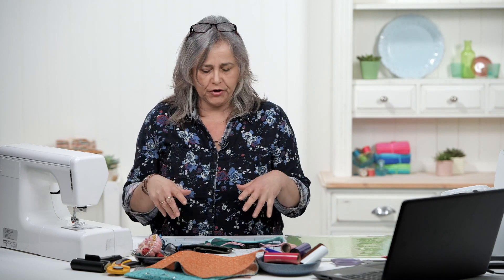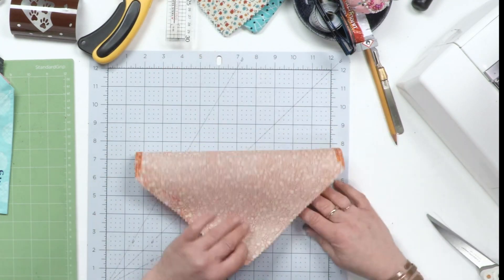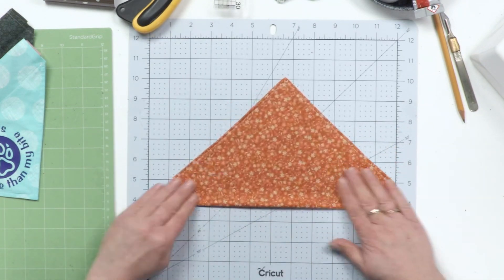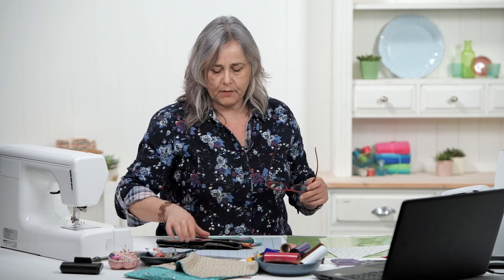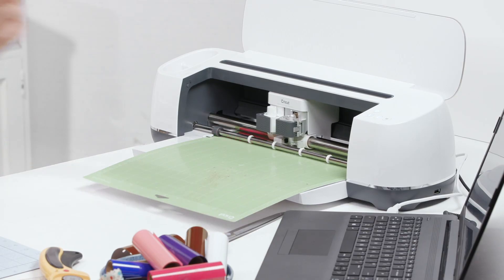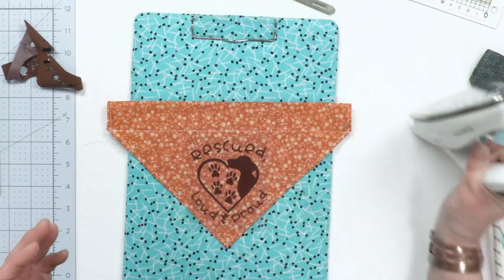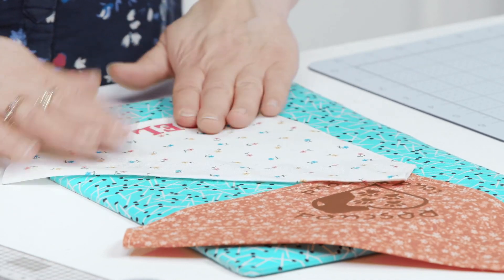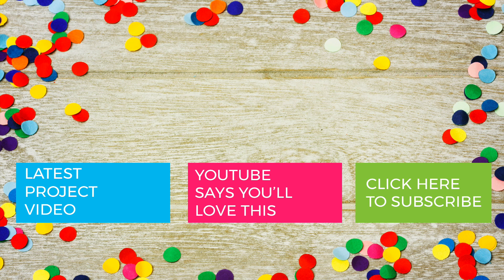Easy Slipover Personalised Dog Bandana | AD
Pamper your favourite pet with a customised, personalised bandana that simply slips onto their existing collar.

For all your personalisation needs you’ll find a wide range of Cricut supplies